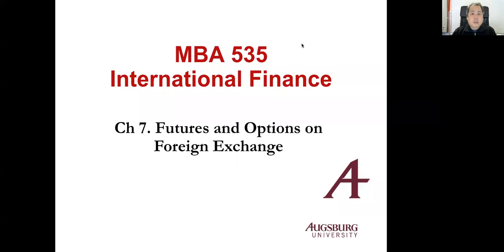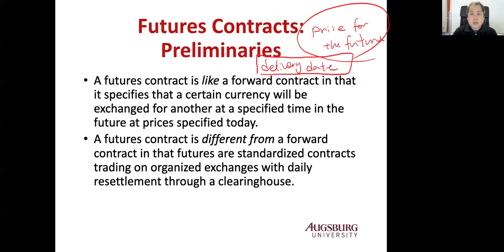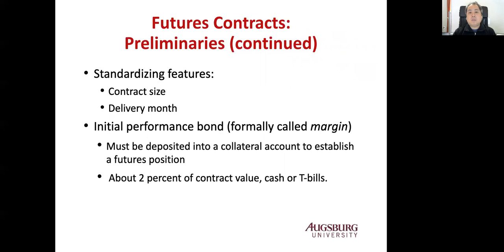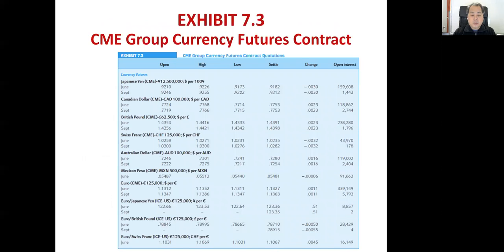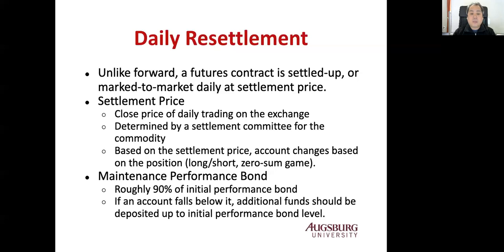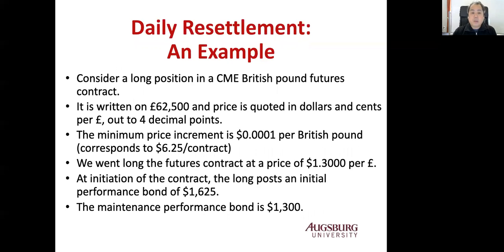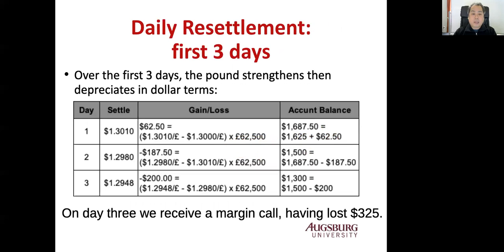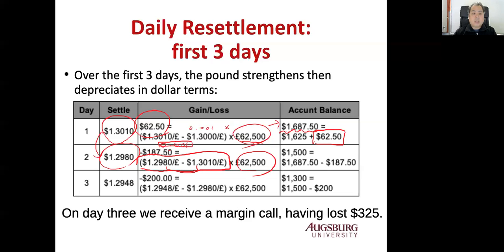Ch 7 Part 1. Foreign Exchange Futures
Ch 7. Futures and Options on Foreign Exchange